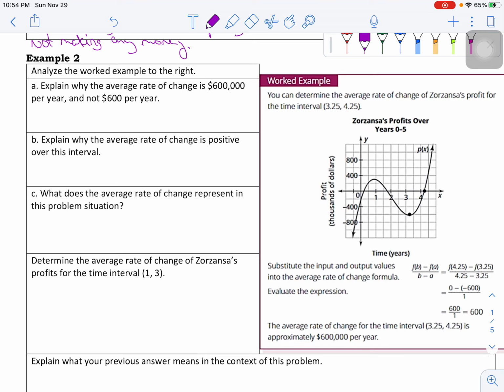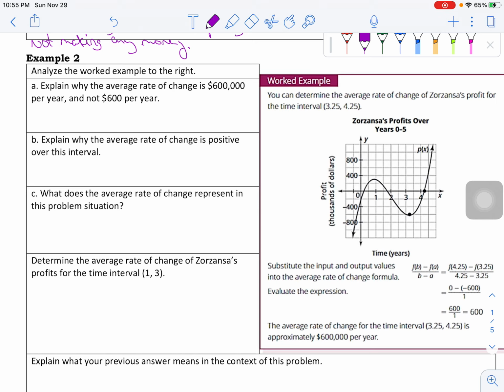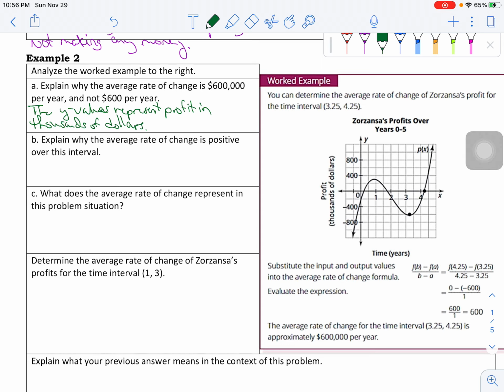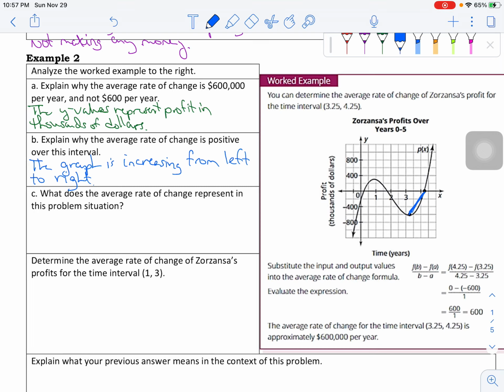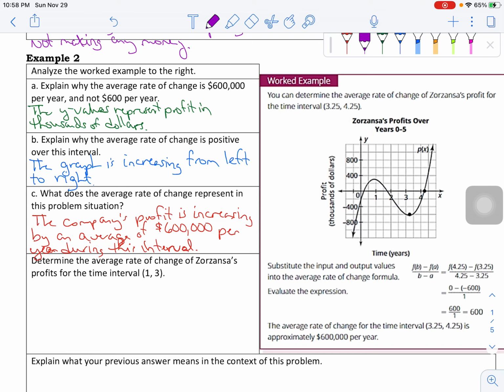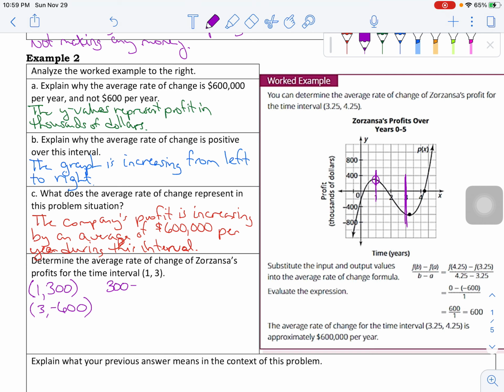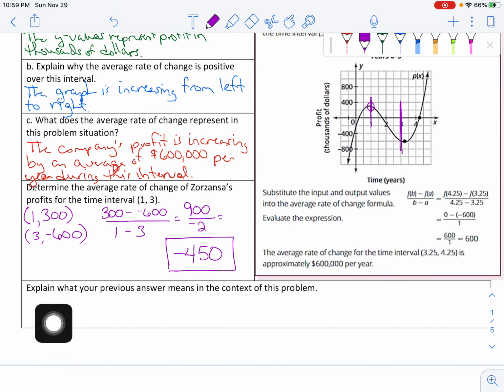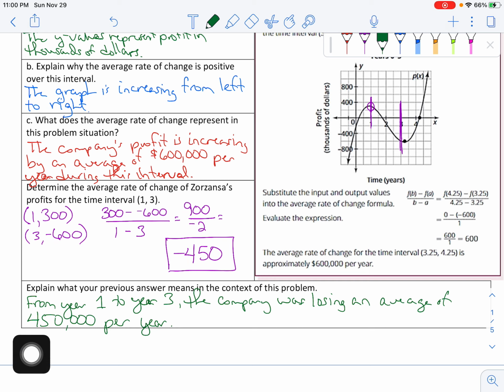Modeling Real World Situations with Polynomials (Lesson 5 - Example 2)